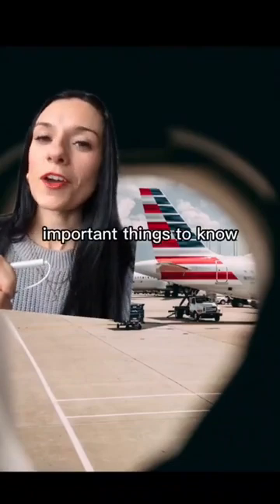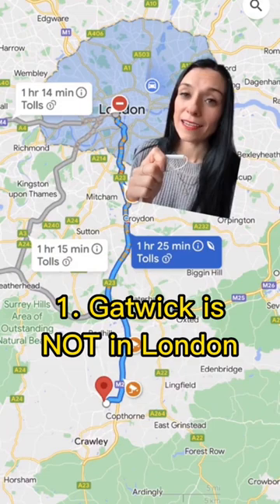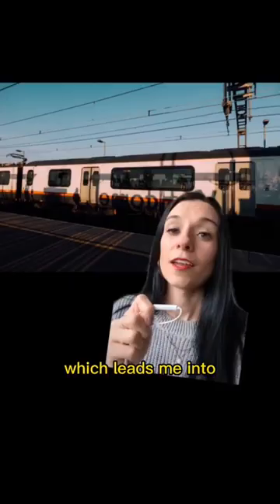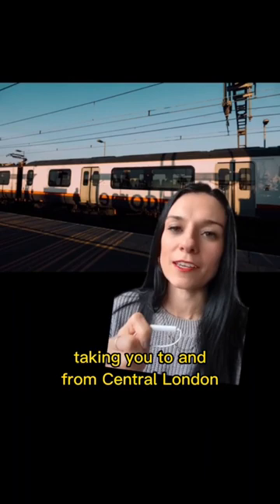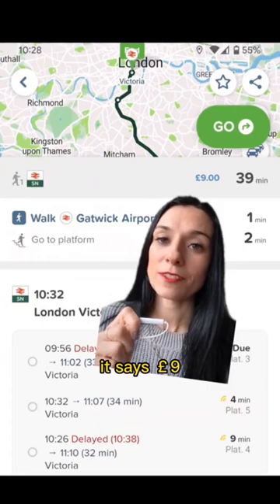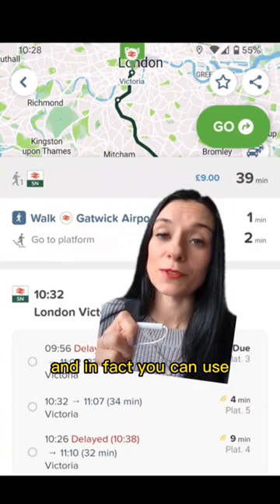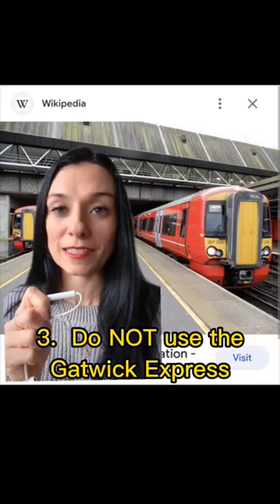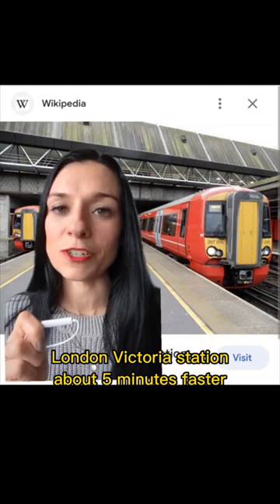Important things to know before using London Gatwick airport ✈️